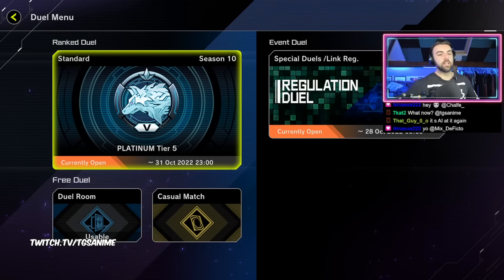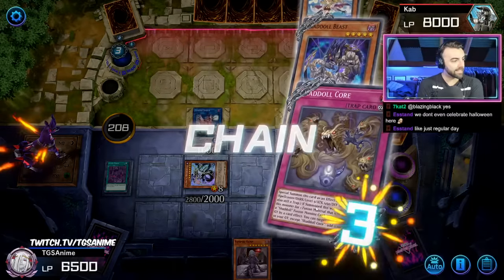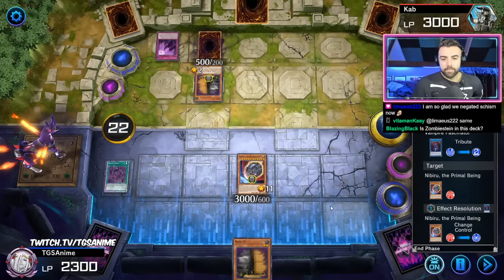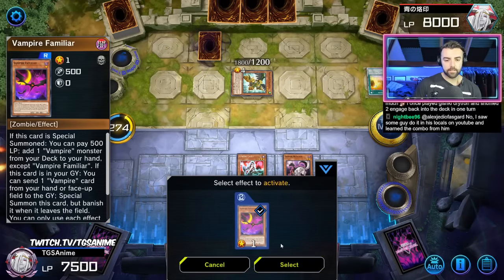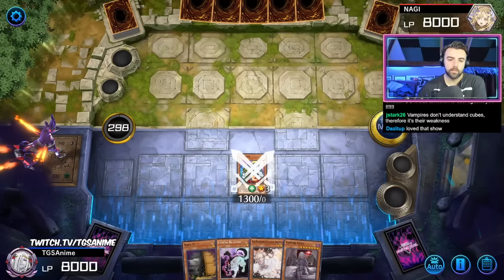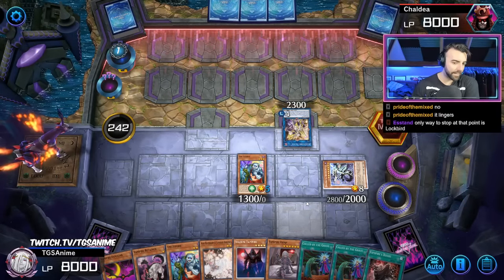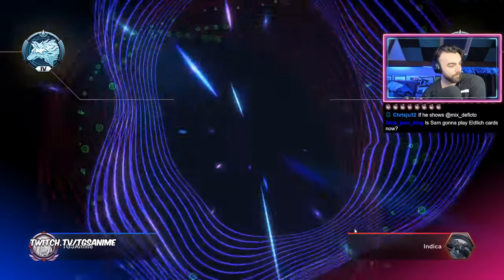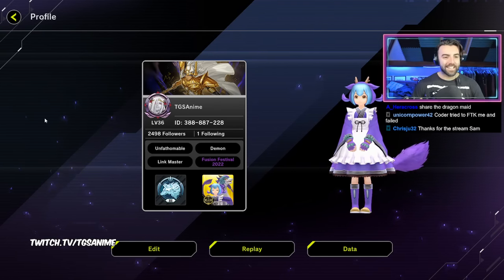Vampire Deck - Drain My Opponent! [Yu-Gi-Oh! Master Duel: Season 10]